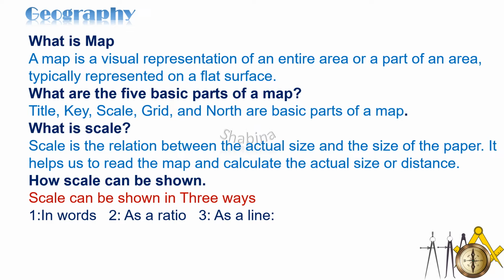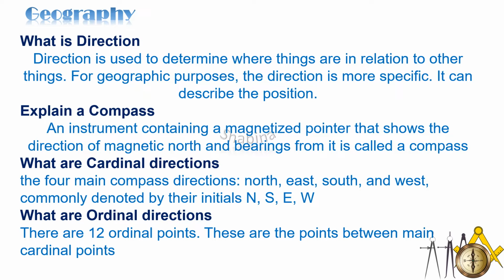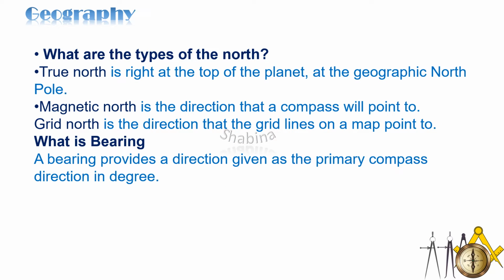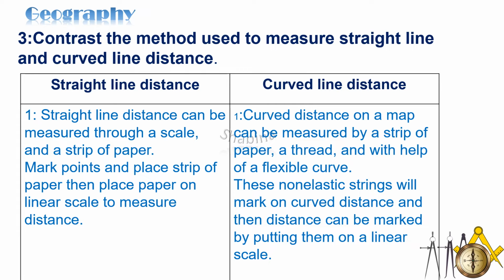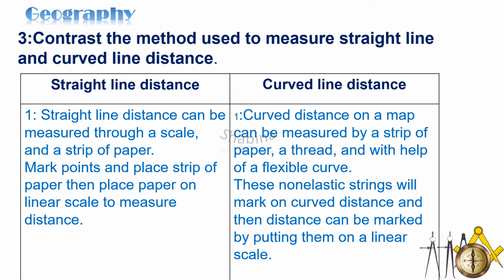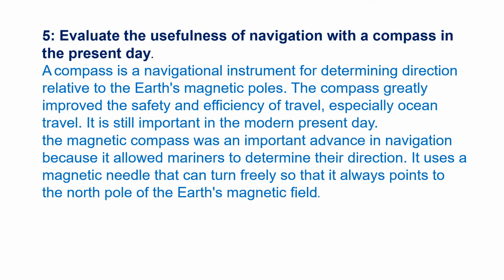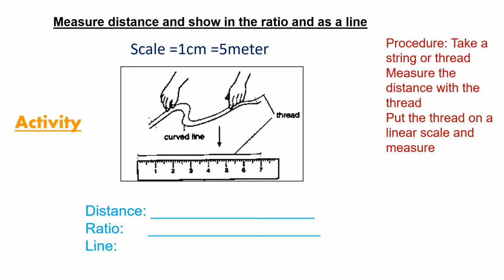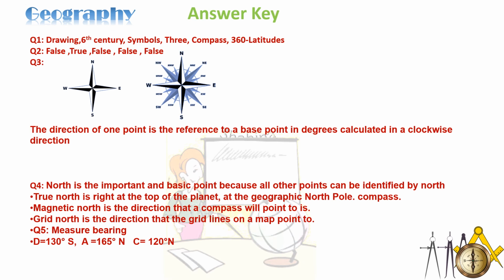Mapping skills Grade VII 2 Cocktail